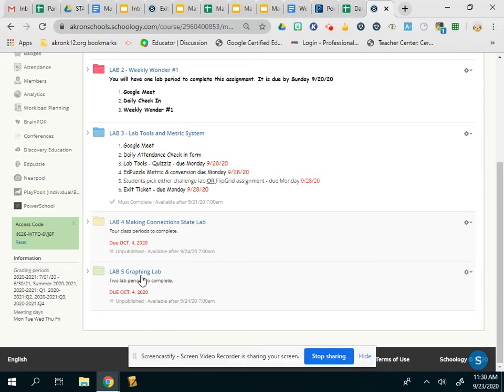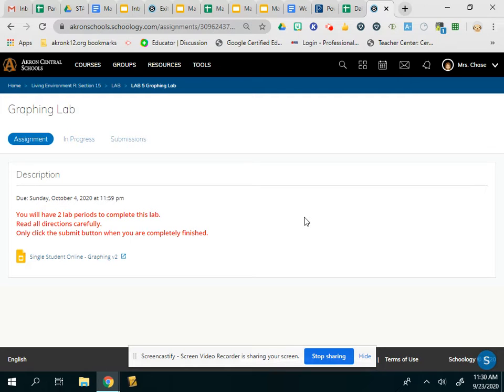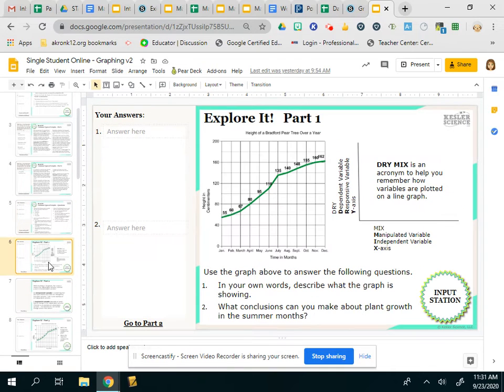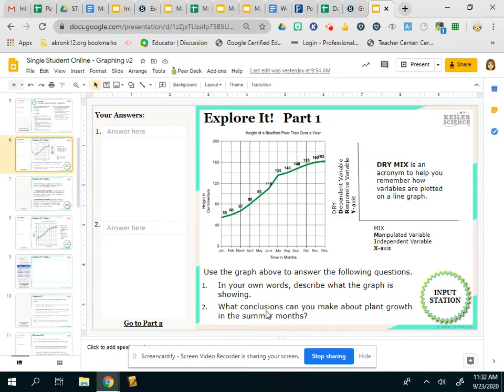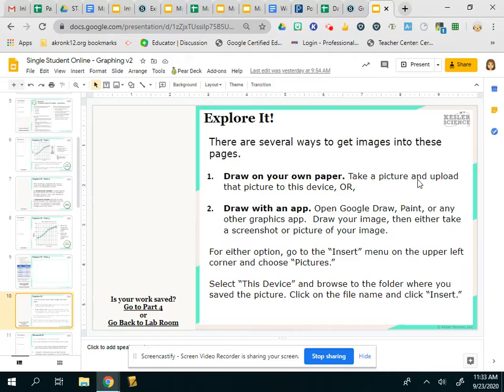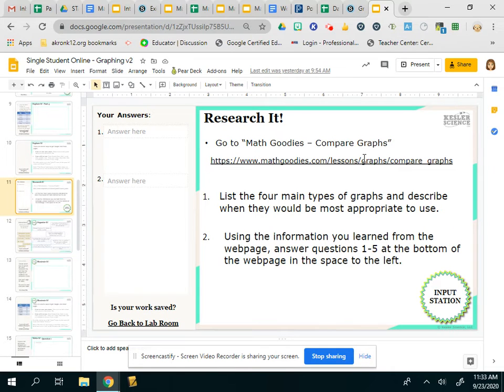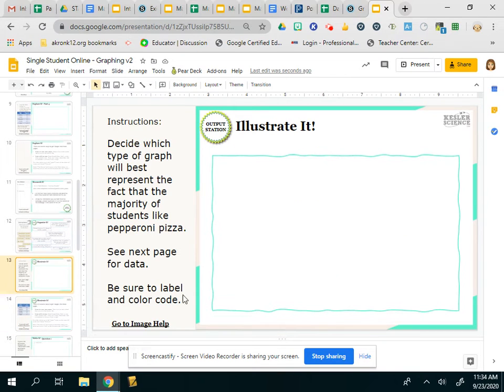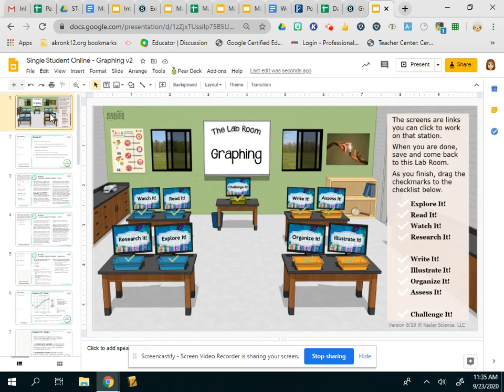LAB 5 Graphing Lab